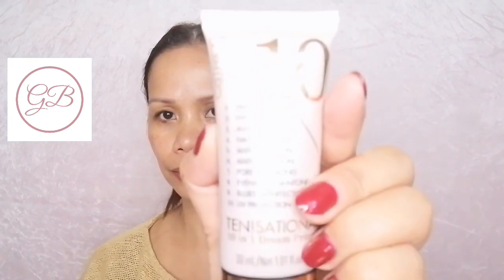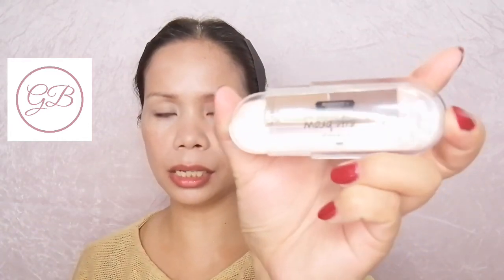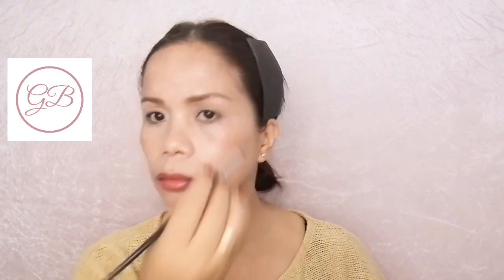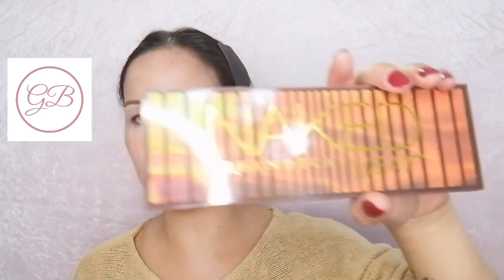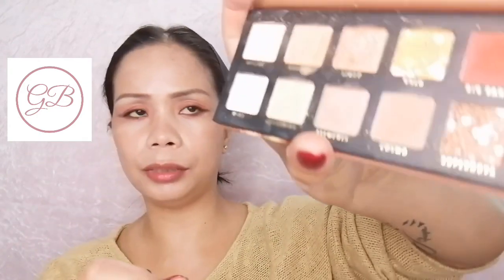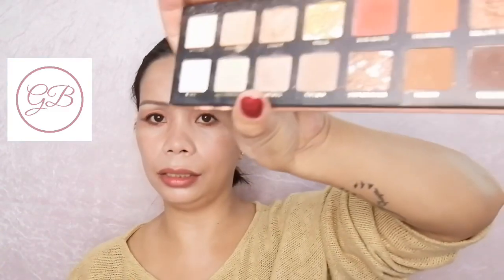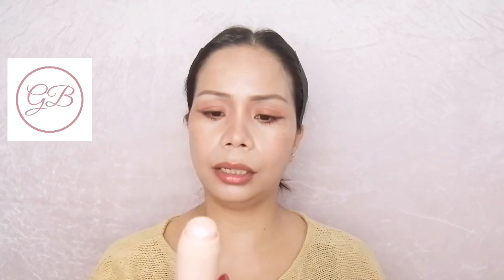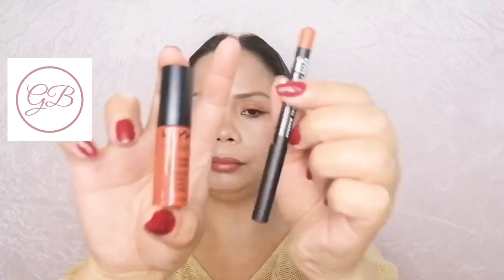Crash landing Son Ye Yin inspired look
Products used:
Nyx honey dew me up
Nyx bluring primer
Lancome foundation
Face iluminator from kicks
Nyx wonder sticks
Mac studio plus perfecting powder
Mekka makeup perfect brow promade
Too face peach pallet
Mekka make up metallic highlighter
Essence eye liner
Maybeline sensational mascara
Nyx blush
Nyx lipliner
Mekka makeup lipstick